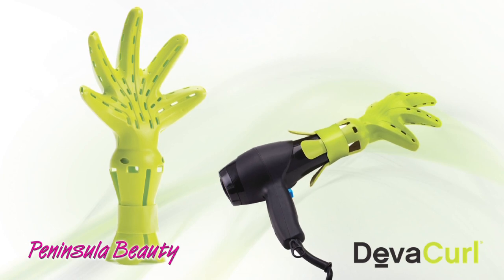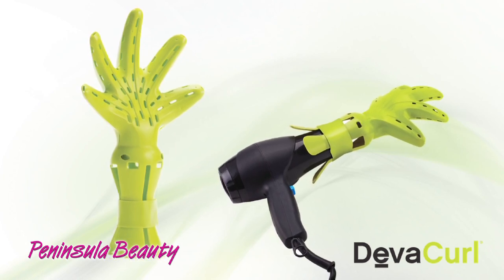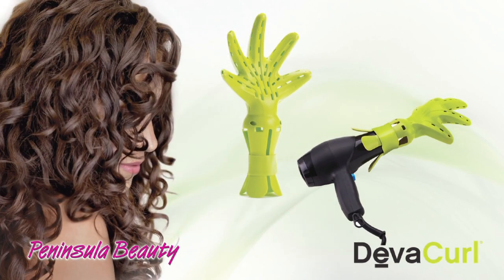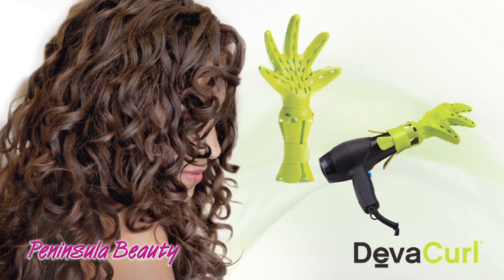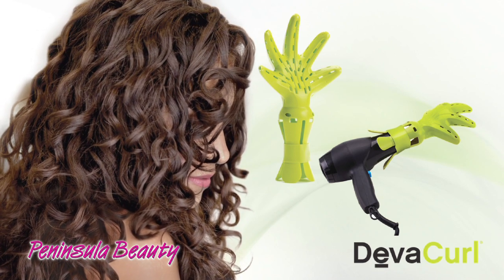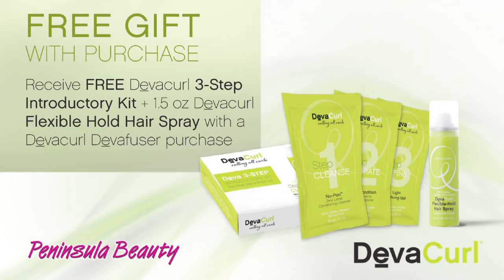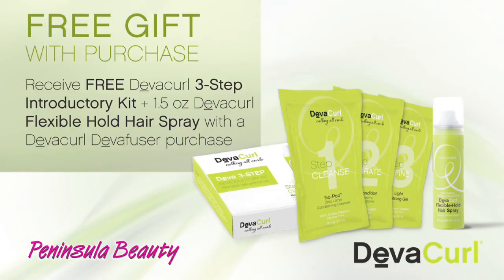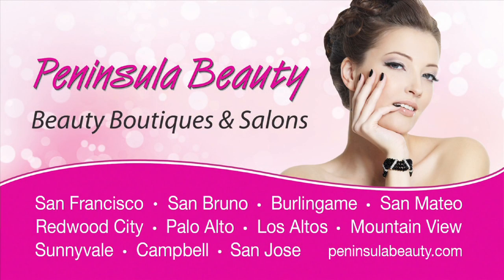DevaCurl January TV Offer